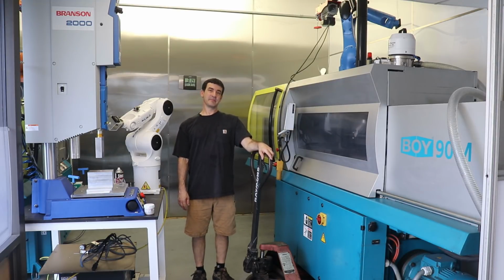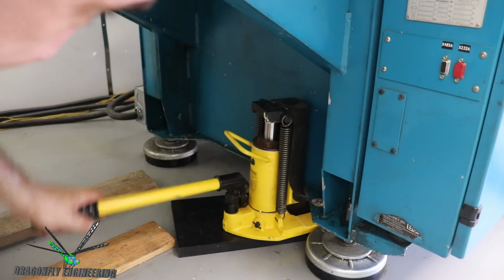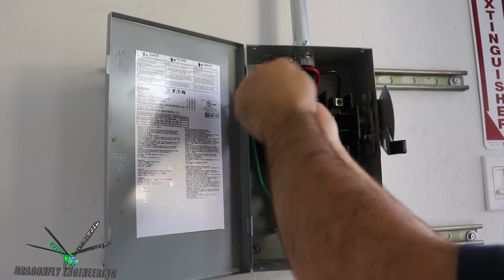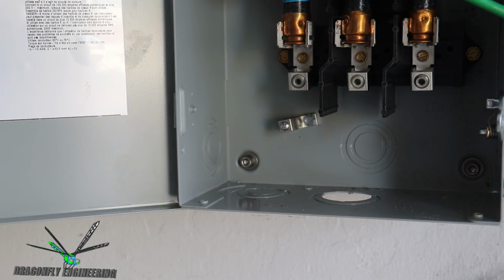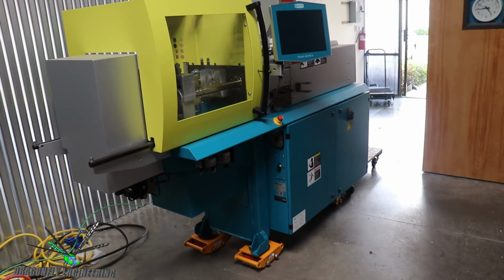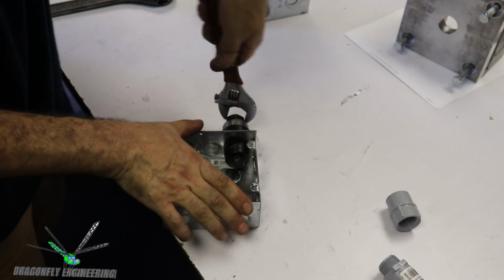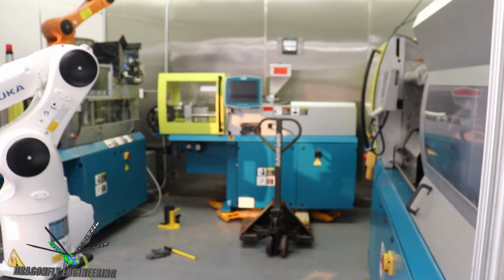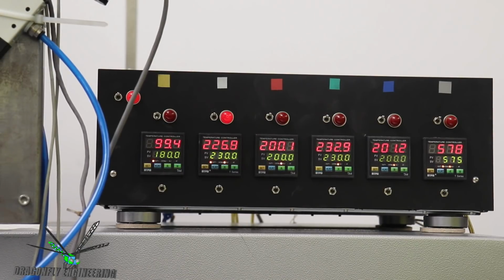Machine move and hookup (edited)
Hi Folks,
Sorry about the re-post, I had to edit out a little plastic part that was on the floor... anyway;
In this episode I show you some tricks I have learned for moving machines around and some electrical hook up work.  You should use an electrician.